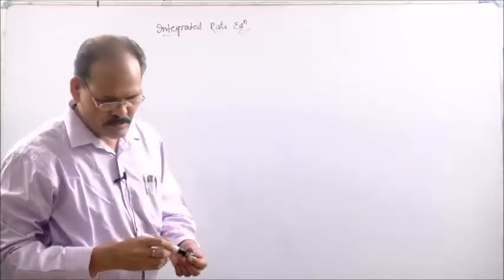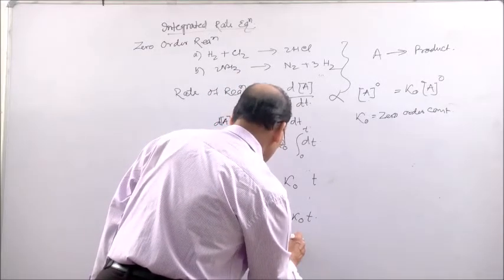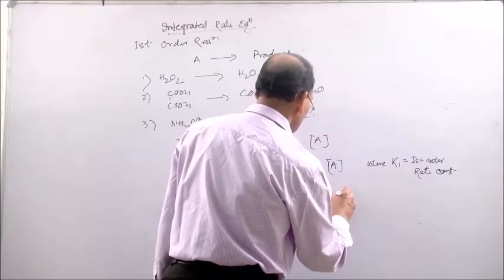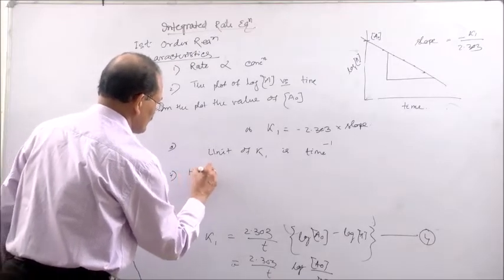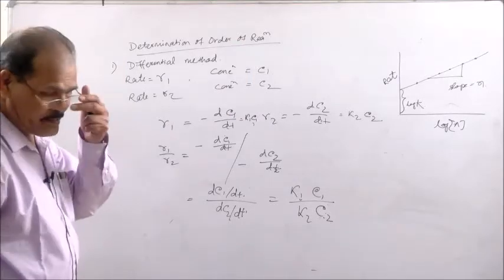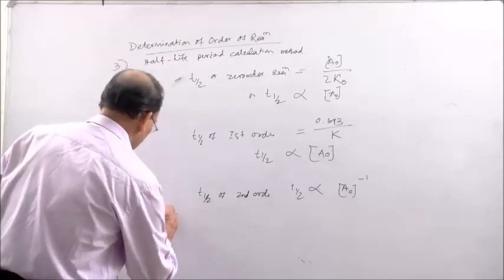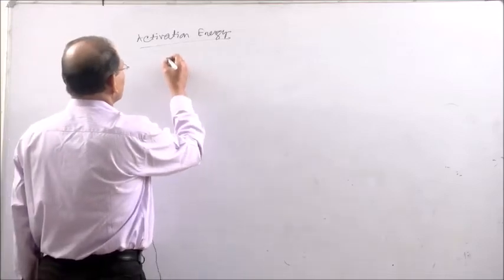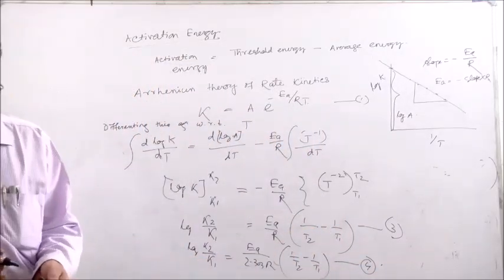Class XII Chem Unit IV 1.2